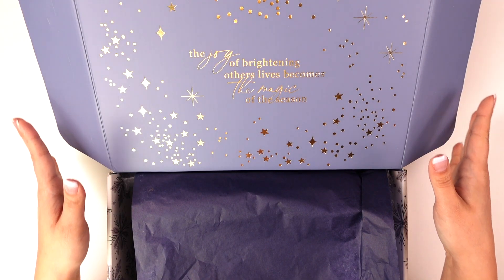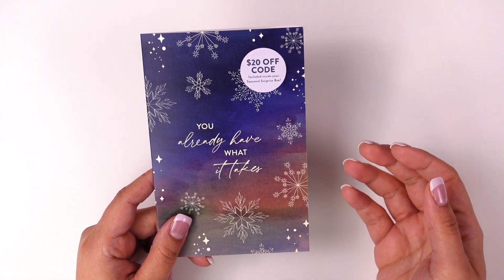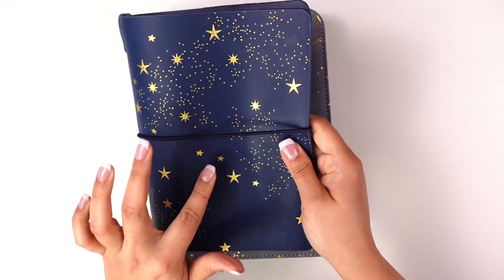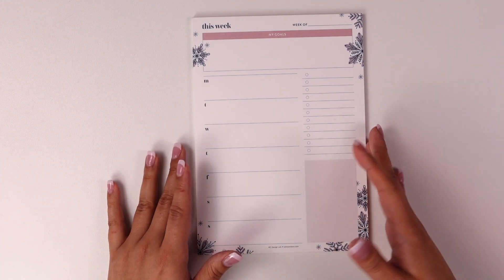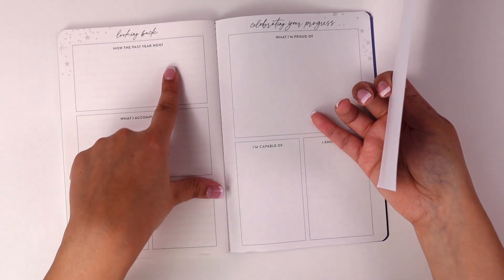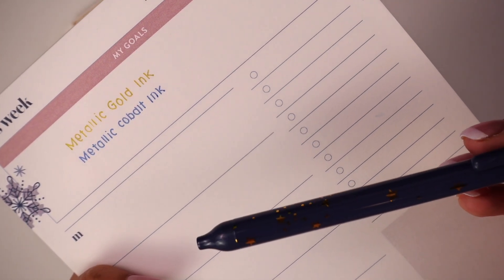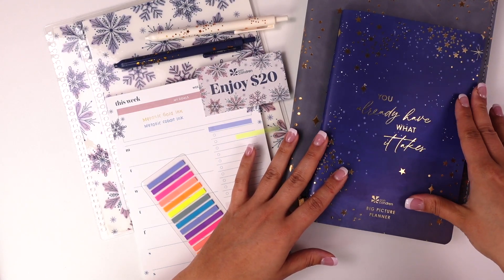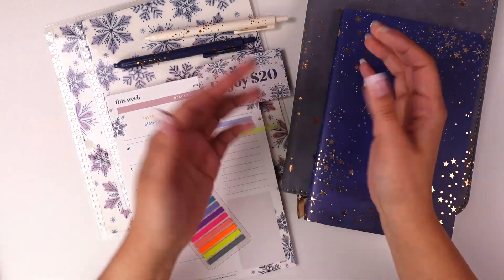💰 Erin Condren Seasonal Surprise Box | Winter 2022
👋🏼Hi Friends! Let's keep planning to do more!
🎥IN THIS VIDEO:
I'm sharing my review of the Winter 2022 Seasonal Surprise Box from Erin Condren. I hope you enjoy the video. Let me know if you have any questions or comments.

Other Planning Favorites on Amazon

ABOUT ME:
I'm Saray Bailey and I love to share all about Planning, Budgeting, Lifestyle and Simple Seasonal Living! As I document my journey to find the balance and joy in even the smallest life moments, I hope it can inspire you to do the same. Let's keep planning to do more!